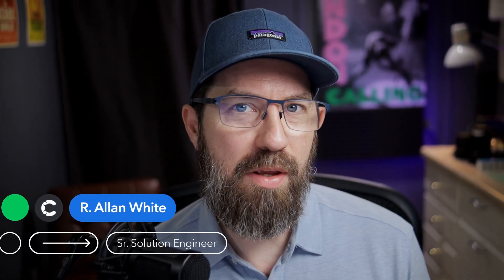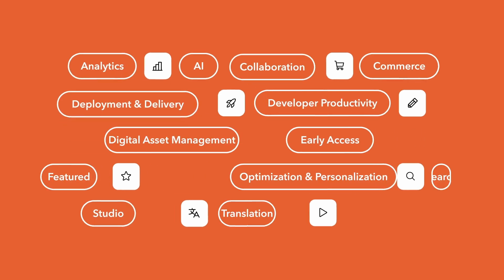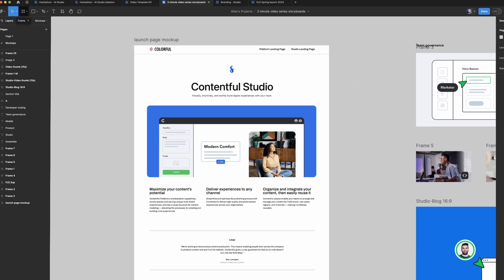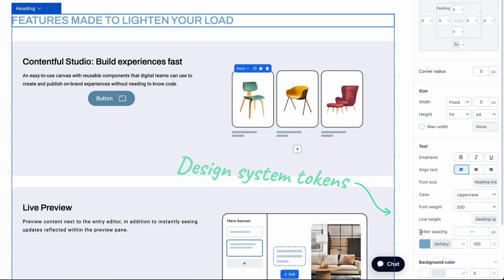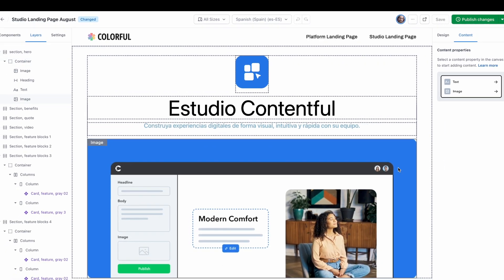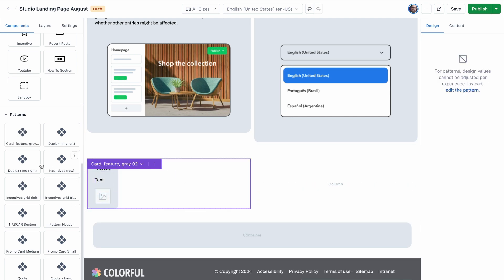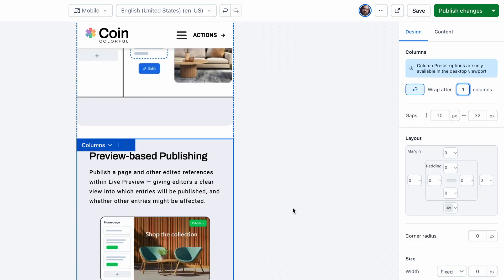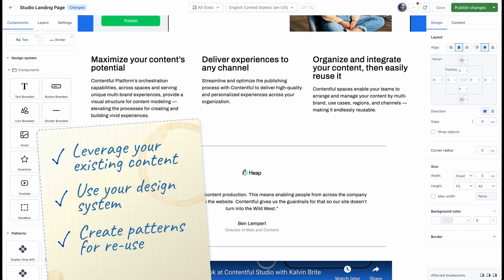Contentful Studio: Overview + Demo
Contentful Studio helps marketing teams launch experiences even faster than before — using your design system and your composable omnichannel content.

We'll look at how Studio works atop the Contentful Platform, and build a product launch page in just minutes.

⏱️ Chapters:

0:00 Introduction
0:18 Structure vs. flexibility
0:38 Contentful Studio
0:53 Project example
1:03 Studio tour
1:26 Design tokens from your design system
1:43 Page build
2:00 Using your structured content & translations
2:38 Saving "patterns" for re-use
2:45 Responsive design polish
3:15 Publishing
3:21 Recap

About Contentful